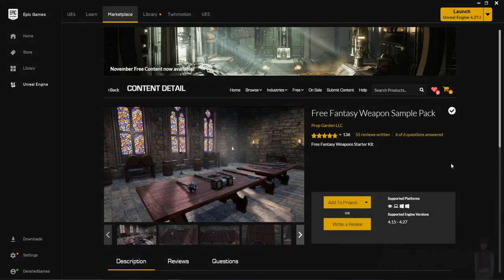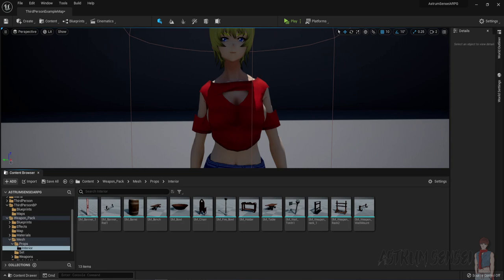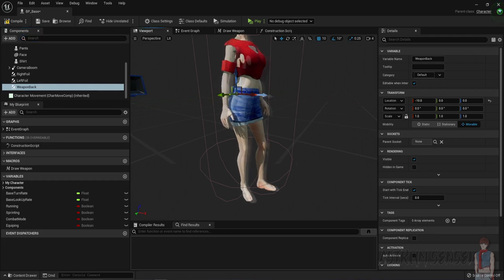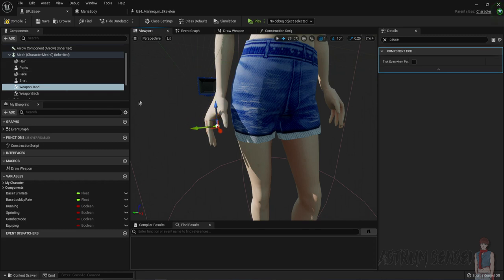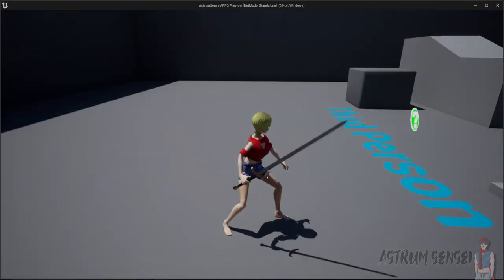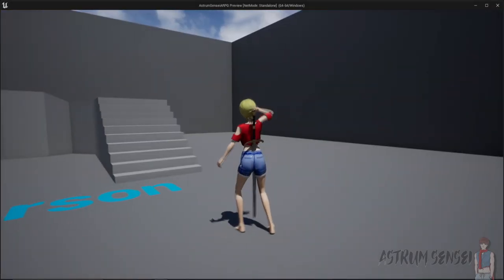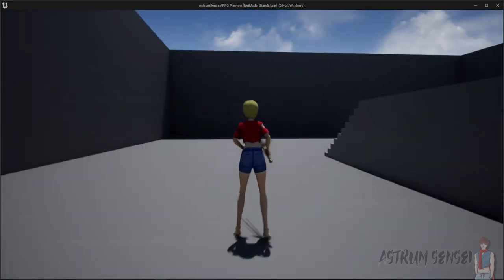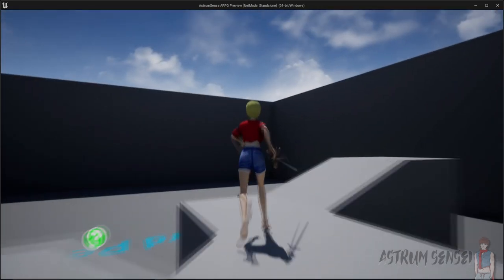Unreal Engine 5 Action RPG Tutorial | Weapon Mesh Between Draw & Holster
Weapon mesh cycle between character's back and hand to draw weapon and sheath. LIKE AND SUBSRIBE!

Intro/Outro Music By: LAKEY INSPIRED